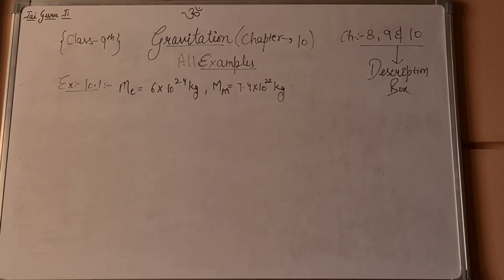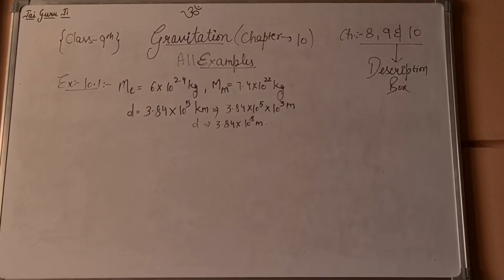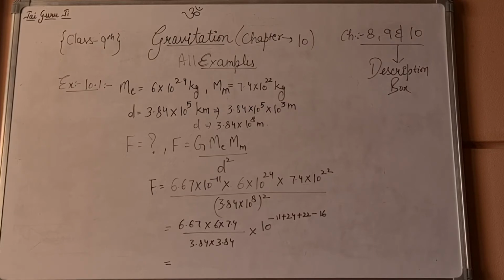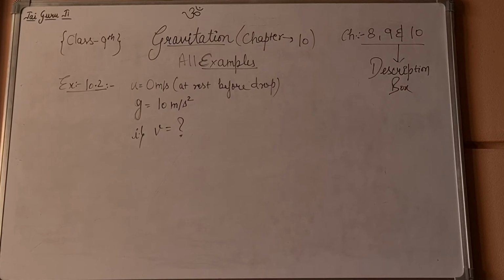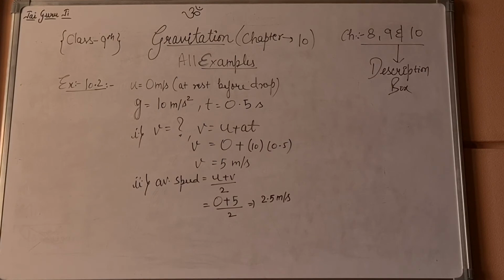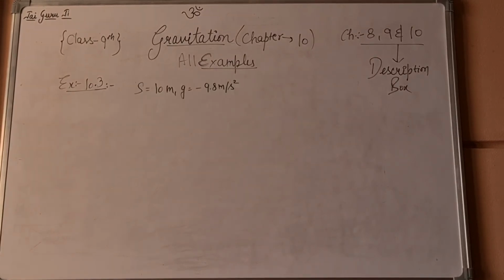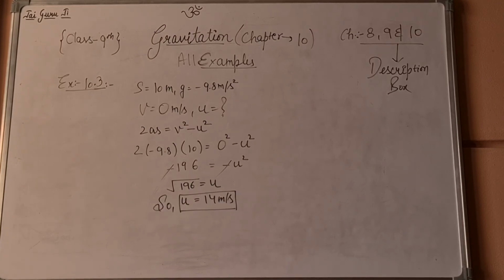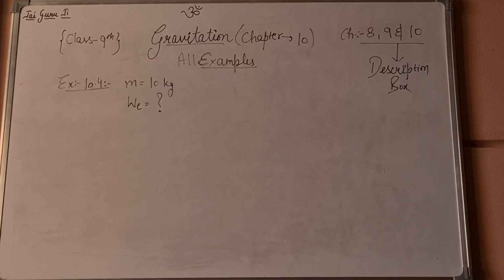Class 9th Science Chapter 10 | Example 10.1 to 10.4 | Gravitation | NCERT | easy in English & Hindi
Class 9th Science Chapter 10 | Example 10.1 to 10.4 | Gravitation | NCERT | easy way in English & Hindi